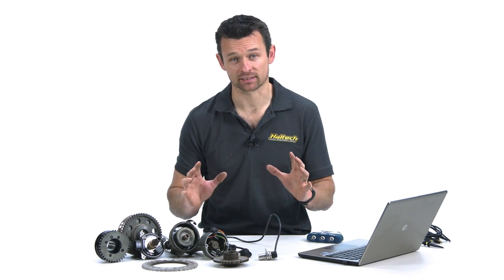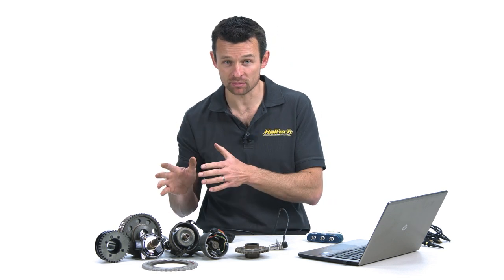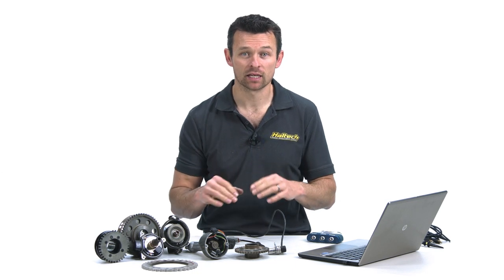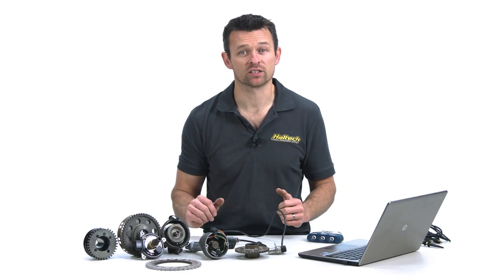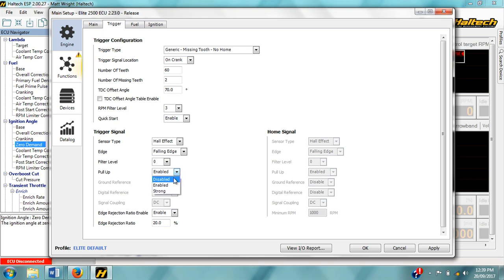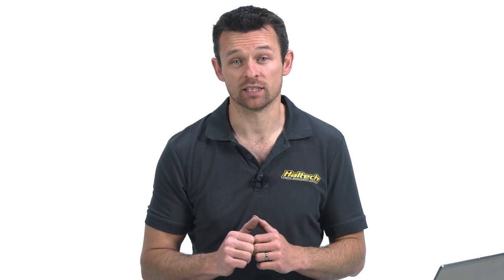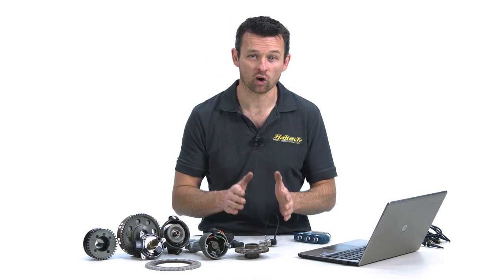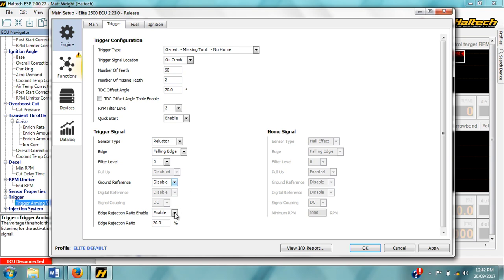💬 How to Set Up Any Crank Sensor | TECHNICALLY SPEAKING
Want to know how to set up any crank sensor type in an Elite series ECU? Pull up a chair and click that PLAY button!
Crank sensor setup is one of the most important yet often misunderstood areas of engine tuning, hopefully this explanation will provide you with all the information you need. Enjoy!